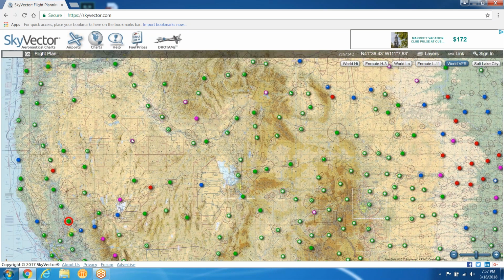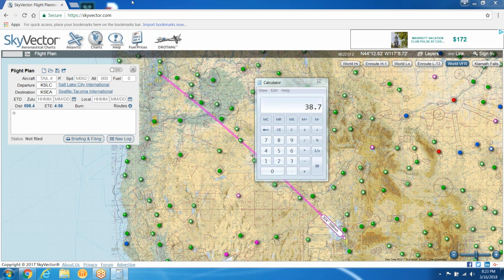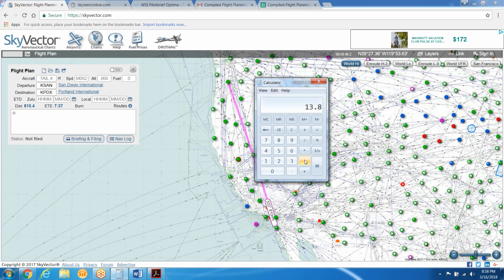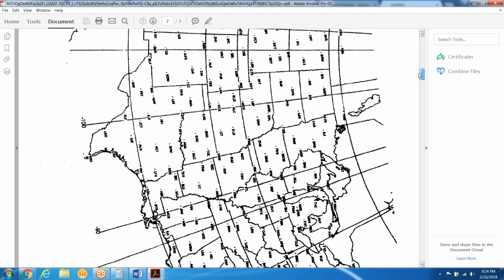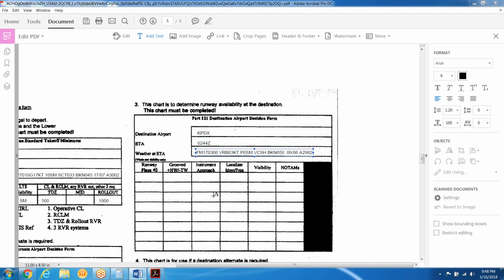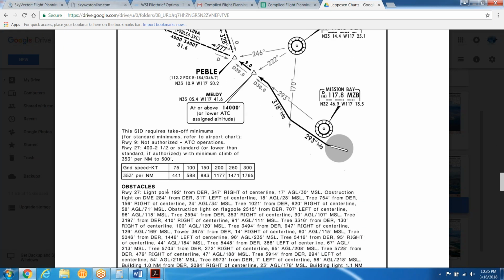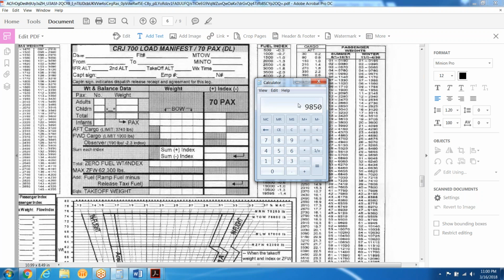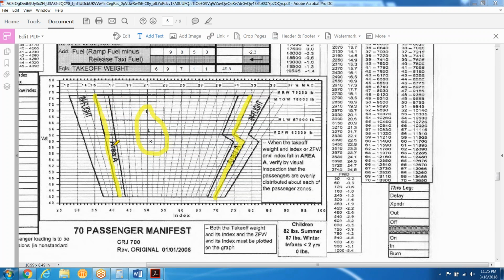January 2018 Class Week 7 Day 5